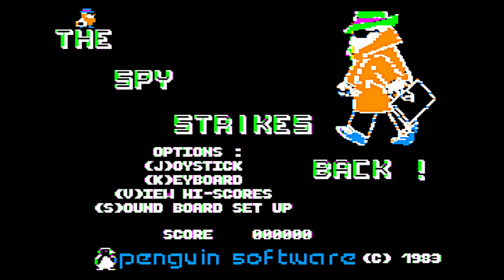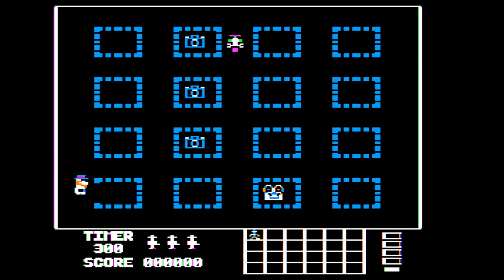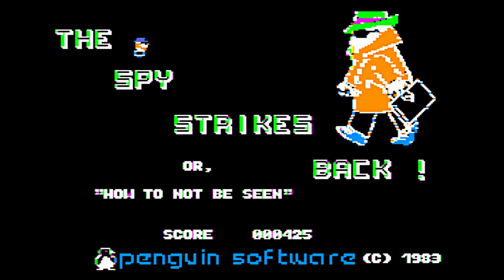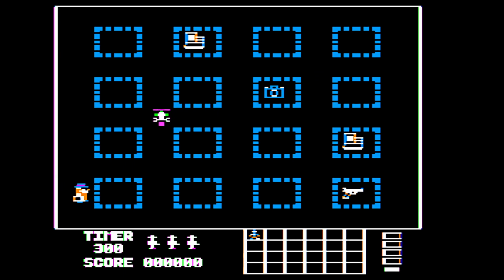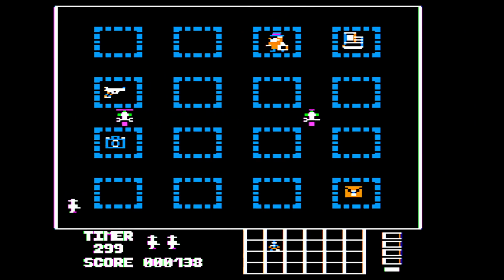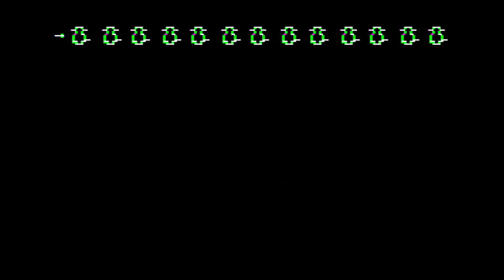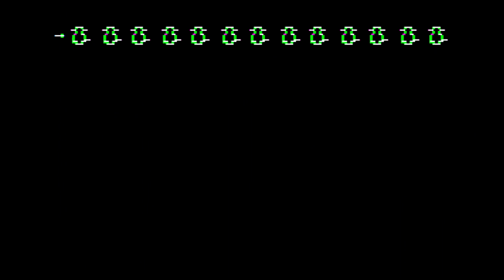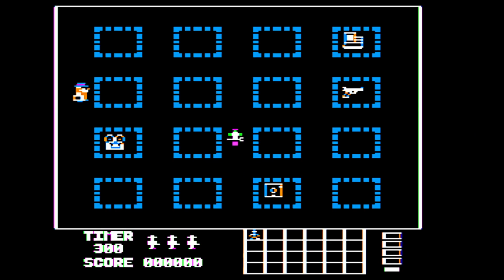Playing Every Apple II Floppy, E150 | The Spy Strikes Back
Taking a quick look at The Spy Strikes Back, a 1983 release for the Apple II.